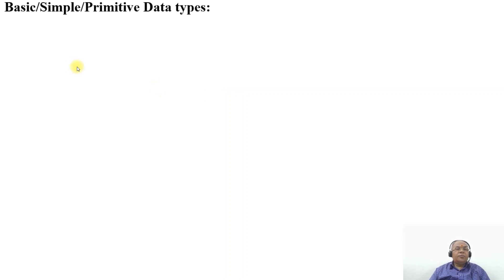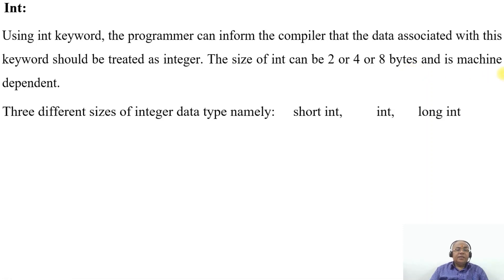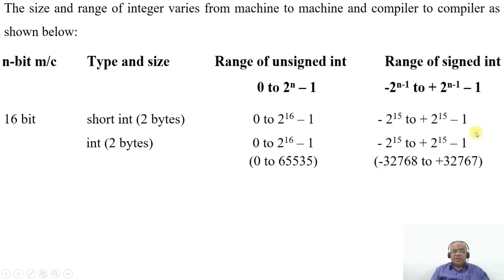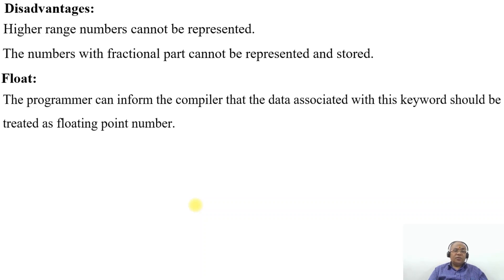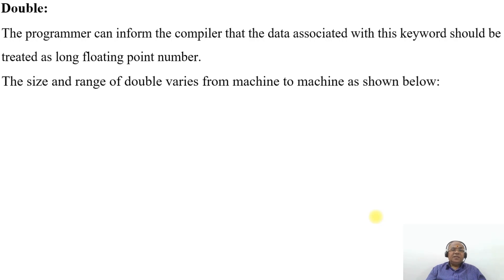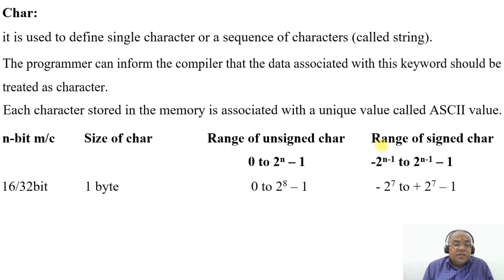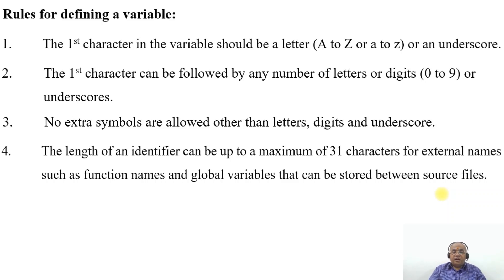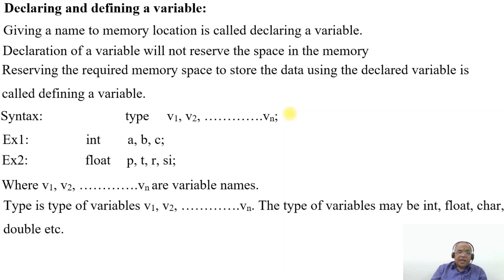5 BASIC, SIMPLE AND PRIMITIVE DATA TYPES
Basic, Simple and Primitive Data types